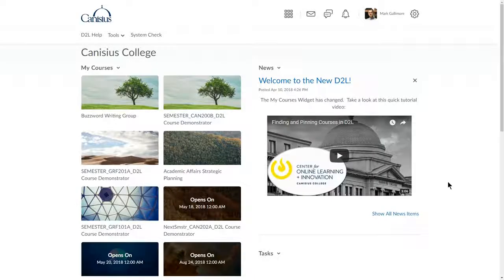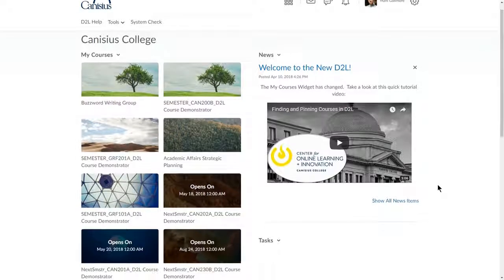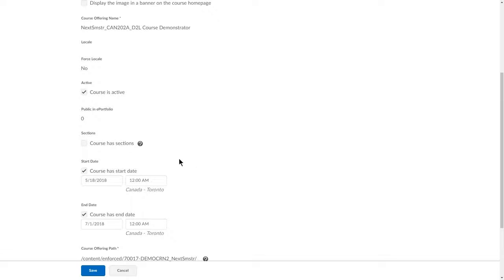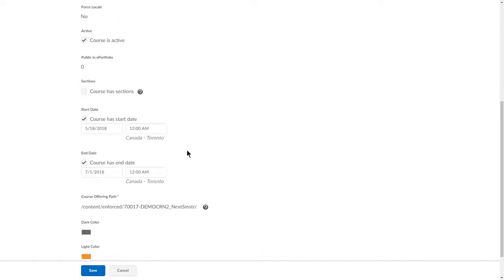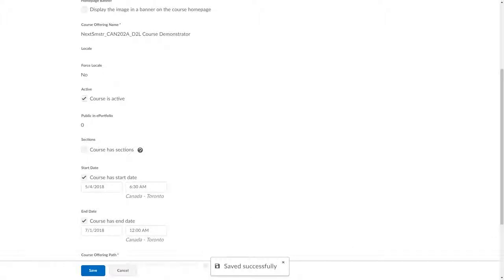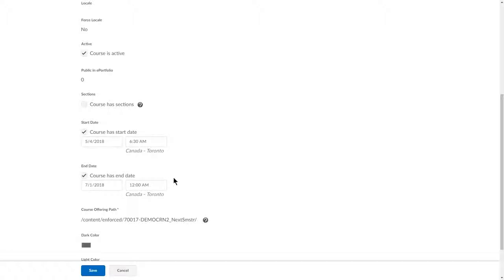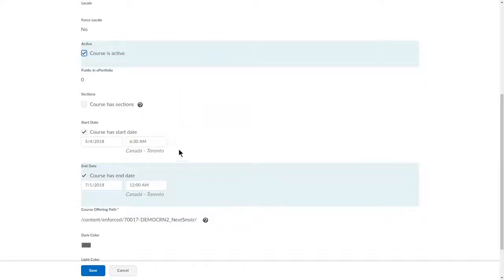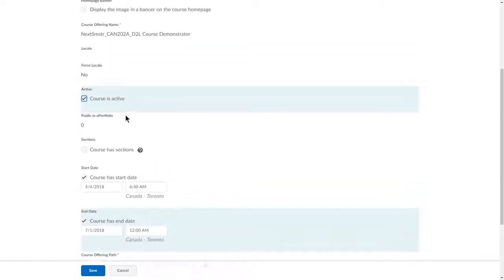D2L: Course Start and End Dates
For Canisius College Faculty and Staff.  Professors can modify the start and end dates of their courses in D2L, which governs when students can enter course spaces.

Not to be confused with start and end dates that can be attached to course content within a course.  See this video for details